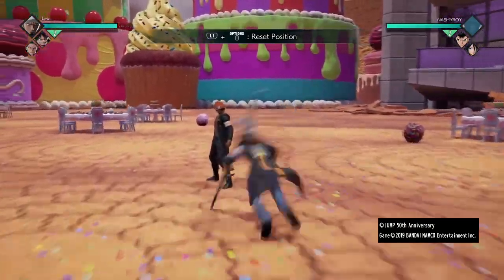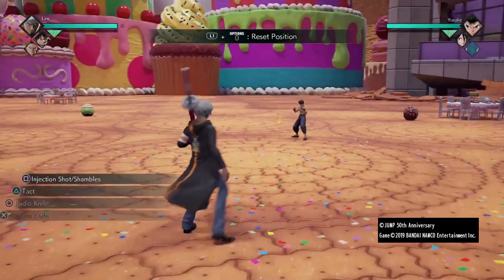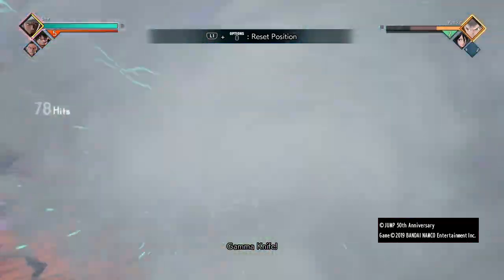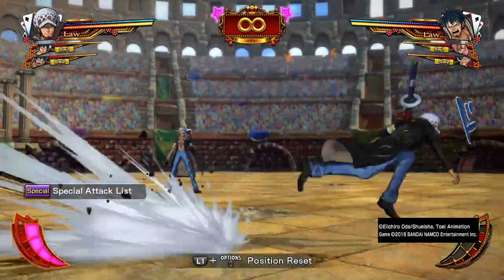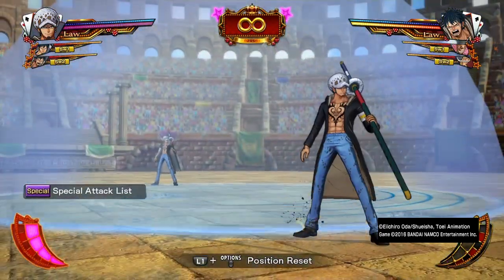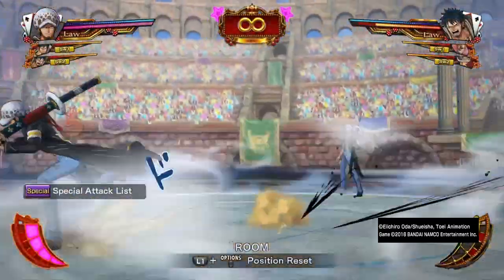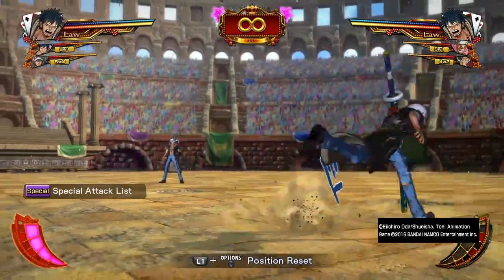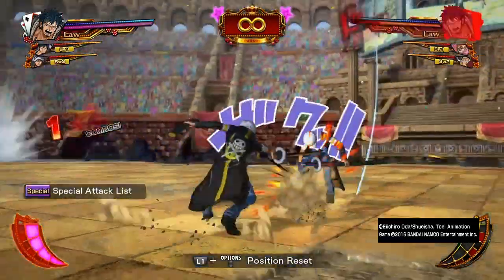Trafalgar Law Jump Force Vs One Piece Burning Blood Comparisons